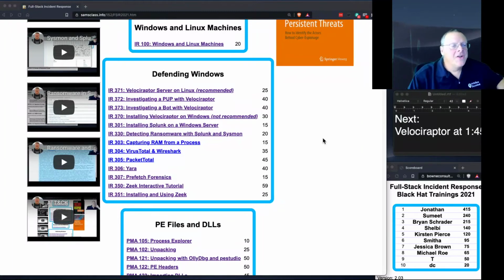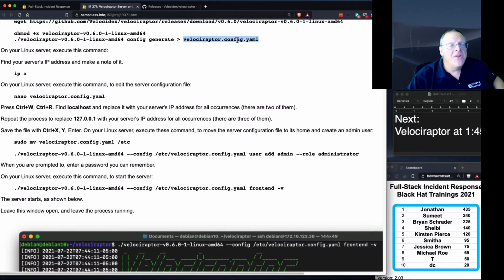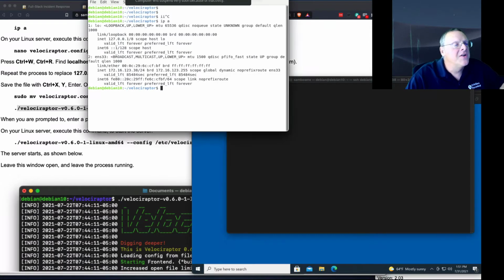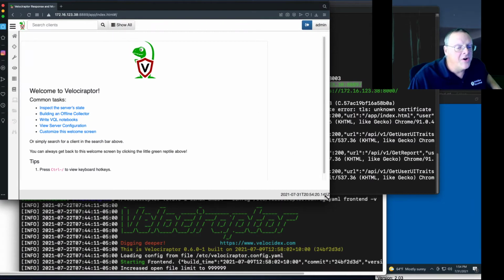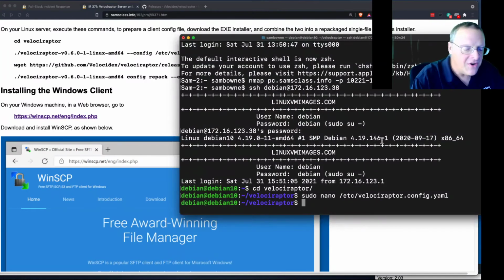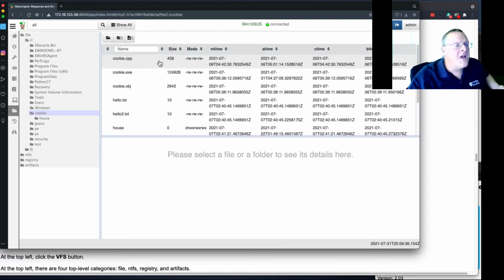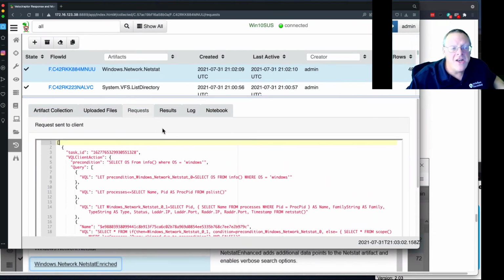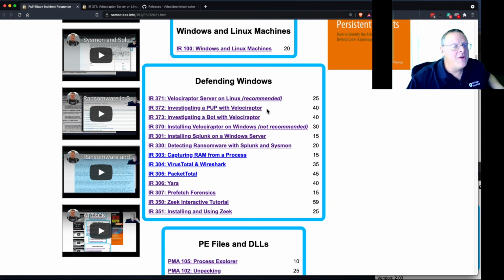Intro to Velociraptor